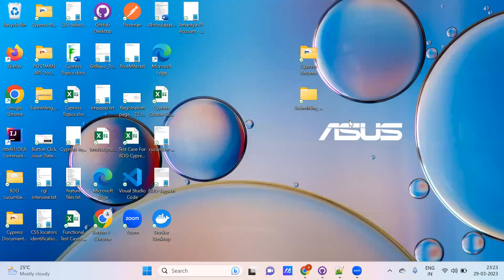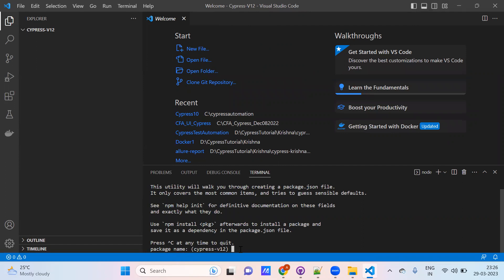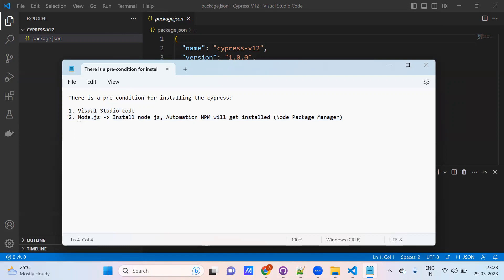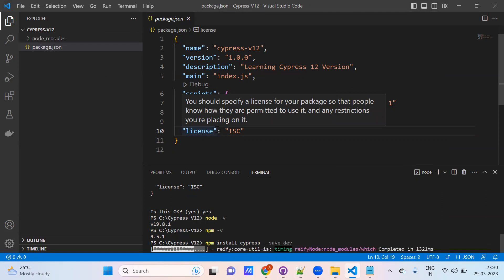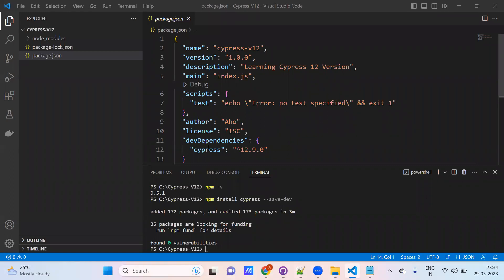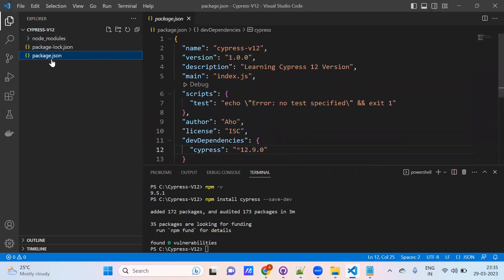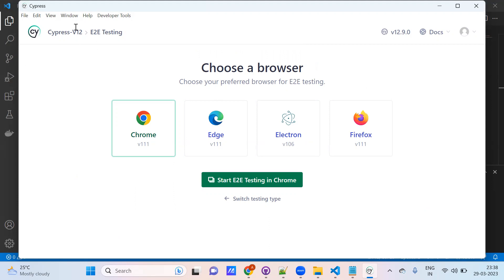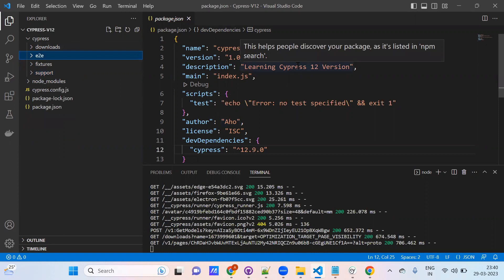Cypress 12 Version Installation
To Install Cypress:
npm install cypress

To check cypress version:
npx cypress -v